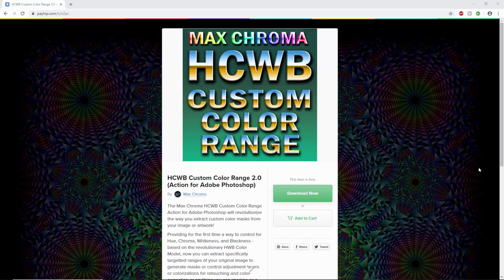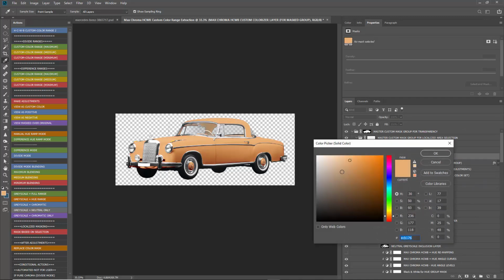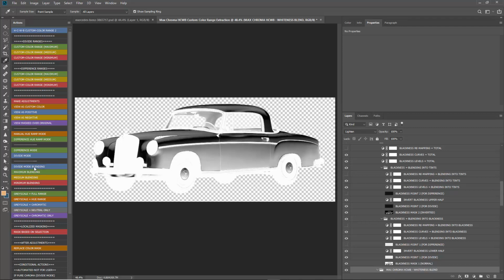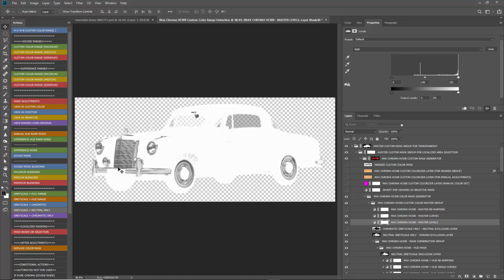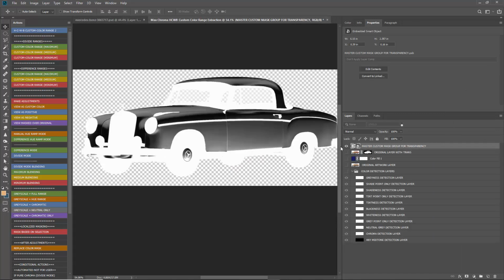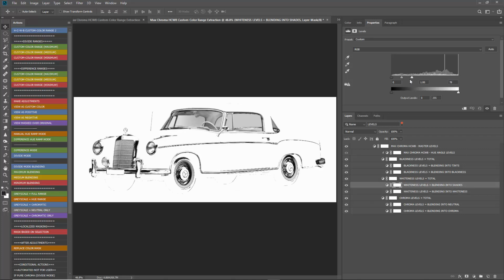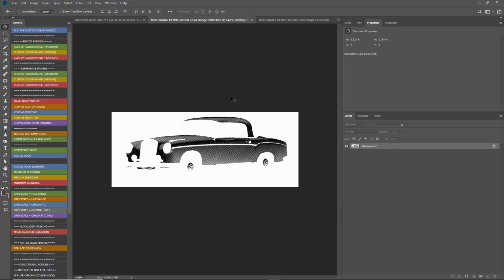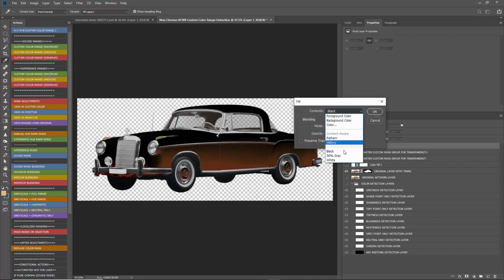Max Chroma HCWB Custom Color Range 2 for Adobe Photoshop - Automobile Example 1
This video is showing how to use the action on an example image of an automobile.  I show how I extract a custom tone of the car body color, make some adjustments,  and then convert the entire layer-group collection into a smart-object, which enables me to make edits and adjustments to it later.  Then I extract a custom dark-grey from the image, and show how to combine the two custom mask extractions into the same document with both as smart-objects, and layer them to blend together.